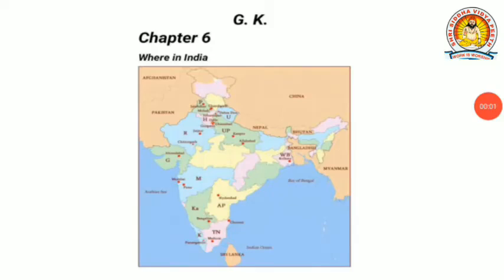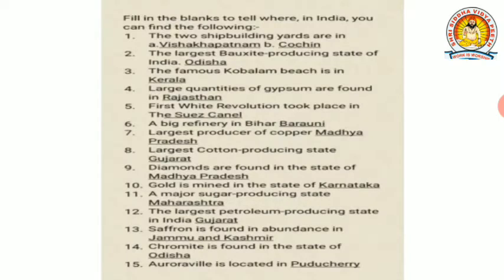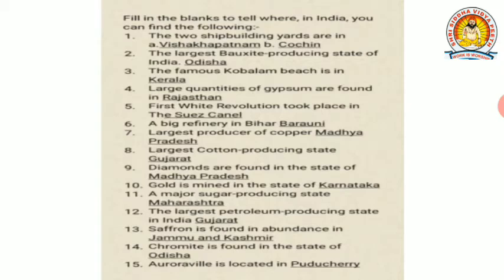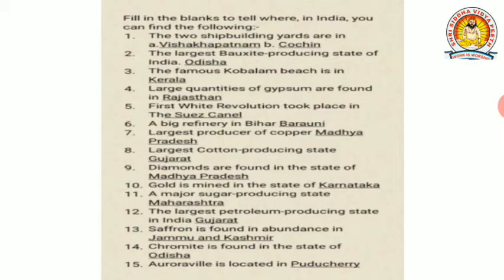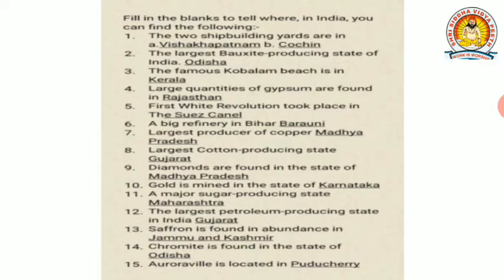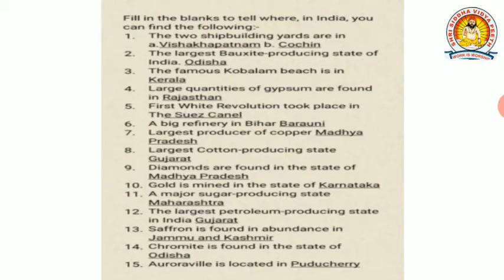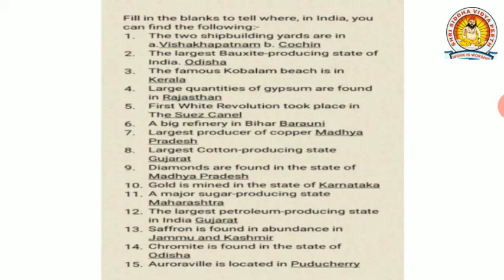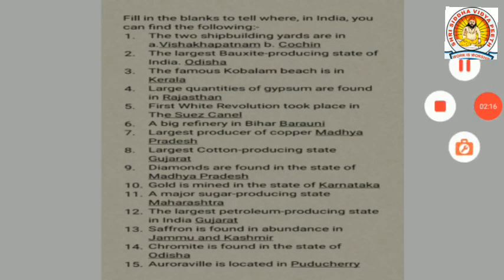y2mate com Class 5 GK Chapter 6 where in India 480p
Class 5
Subject GK